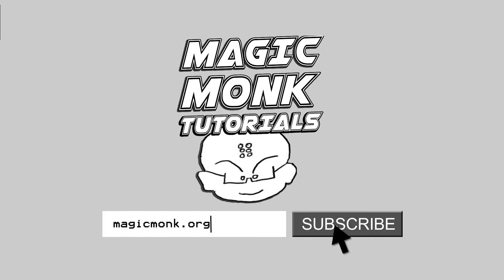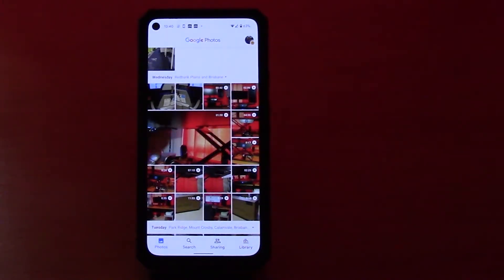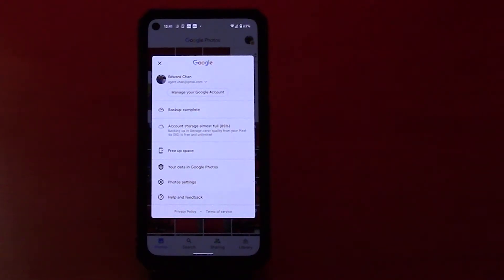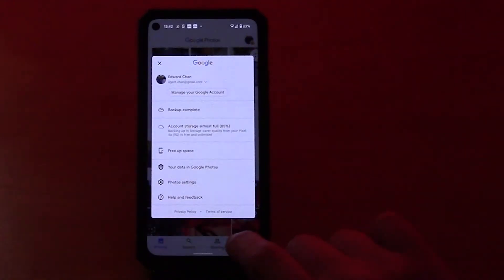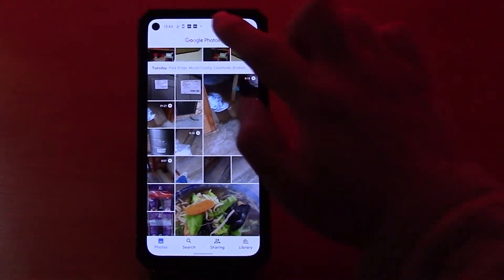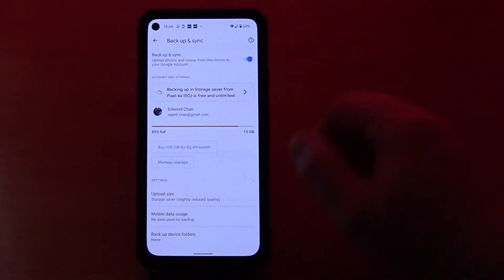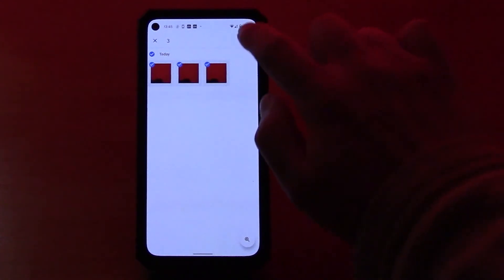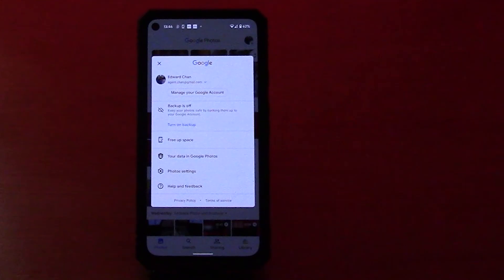How Google Photos backup works with Google Pixel 4A 5G Explained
In this video you will learn how to use Google Photos with your Google Pixel to get unlimited backup storage. You will understand how the back up process works and choose between whether you want it to happen automatically or whether you want to do it manually, as well as whether you want to do it through mobile data or WIFI.